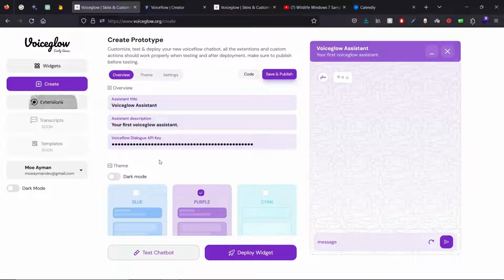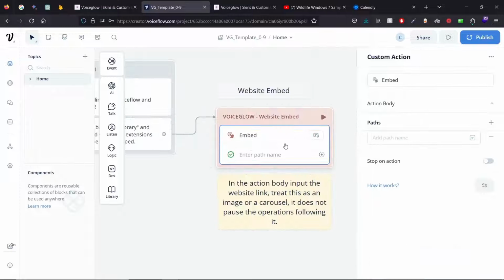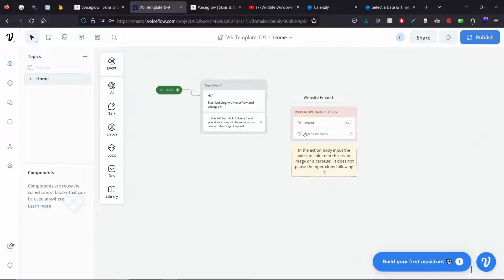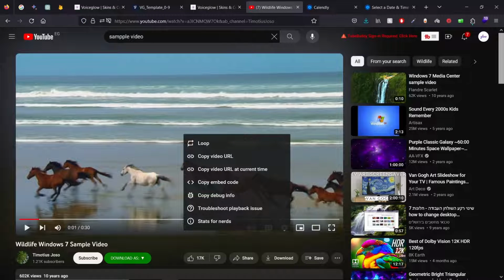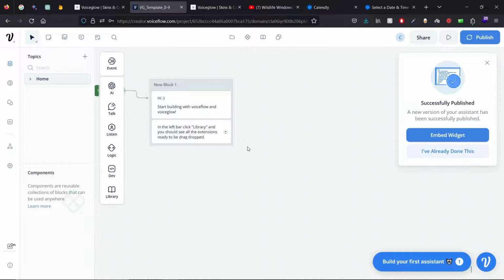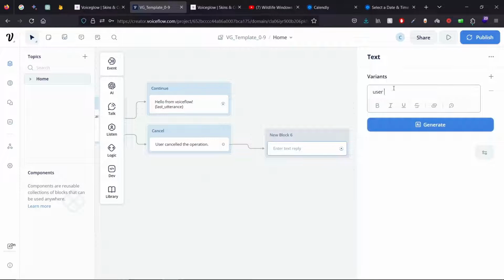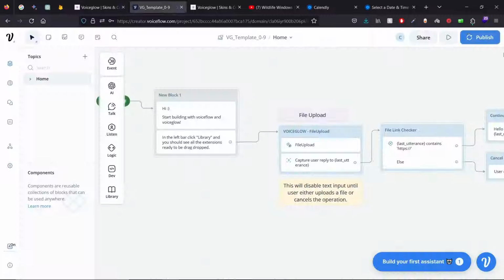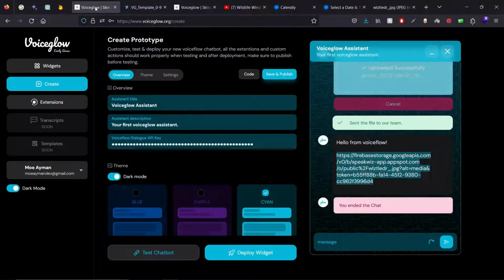Custom Extensions & Plugins for your Voiceflow Chatbot | Convocore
🚀 Supercharge Your Voiceflow Projects with Convocore Extensions

This tutorial shows you how to use Convocore extensions directly inside your Voiceflow designer to unlock features Voiceflow’s native widget doesn’t support — all without writing extra code.

We built Convocore to deeply integrate with Voiceflow and expand what your web widget can do — making dev workflows faster, smarter, and far more customizable.
🔧 Key Features You’ll Learn:

📂 File Upload (Drag & Drop)
Add the FileUpload component inside Voiceflow and instantly allow users to upload PDFs, images, and more.
The file link is returned to Voiceflow and can be passed to Zapier or any integration you use.

🌐 Website & Video Embeds
Drag and drop a Website Embedding or iFrame component to show YouTube videos, websites, or any HTML content directly in the chat interface.

🎨 Custom Skins & Themes
Choose from built-in themes or create your own palette — customize backgrounds, fonts, and more.
More UI customization options coming soon!
🧠 Why It Matters:

Adding features like file uploads used to take days — especially with Zapier + Voiceflow widget limitations.
Convocore changes that with instant extensions that plug right into your Voiceflow projects — without sacrificing the experience.